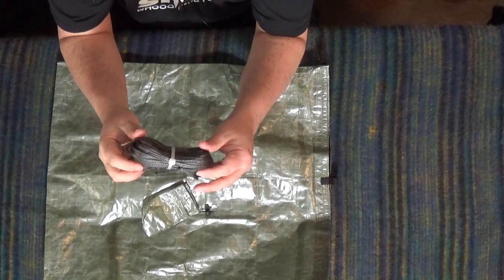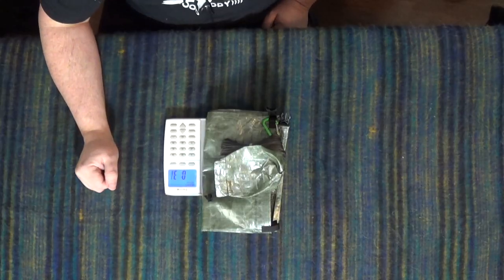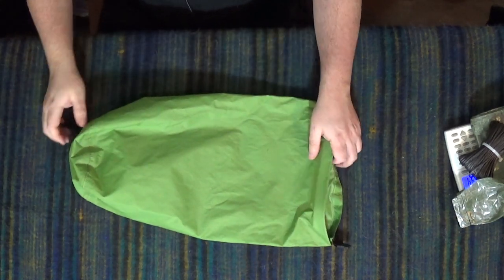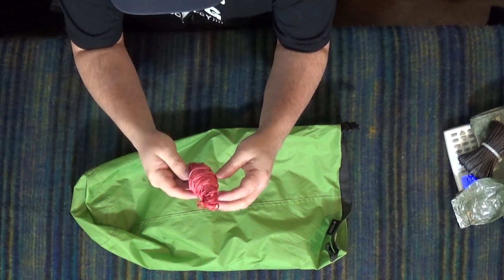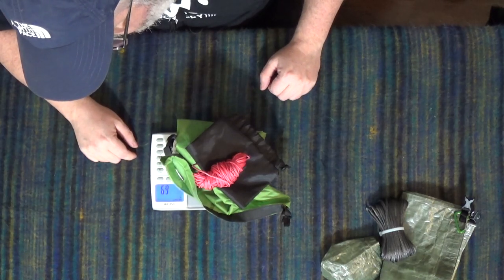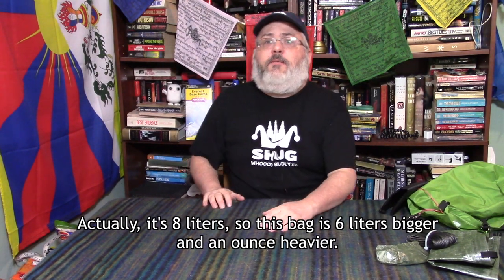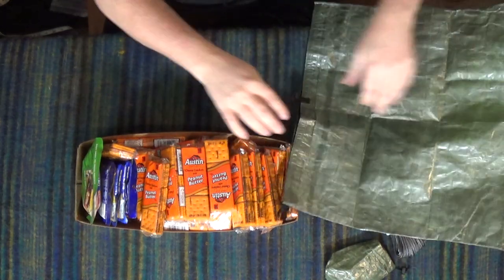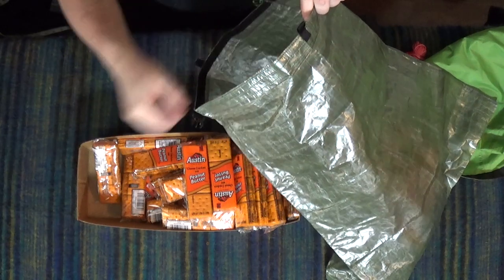Zpacks Bear Bagging Kit Overview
It has been awhile since my last video, so I threw this together real quick.  I was plagued with technical issues so I hope this is helpful in some way.

I'll do a demo of the kit once Spring arrives in the North Country!